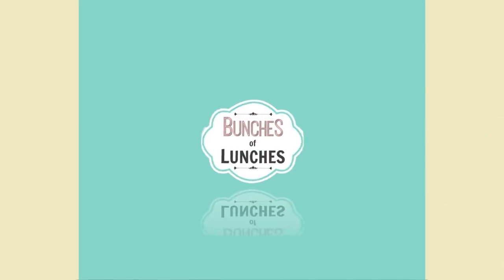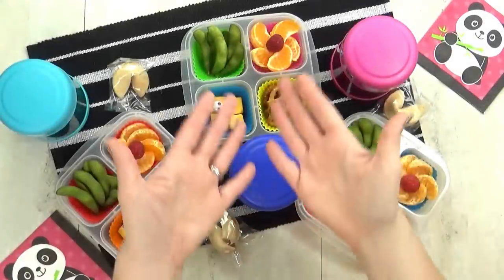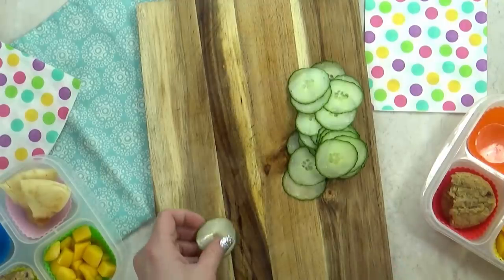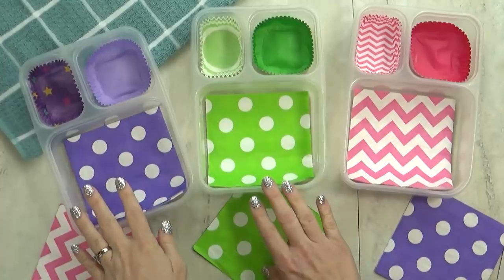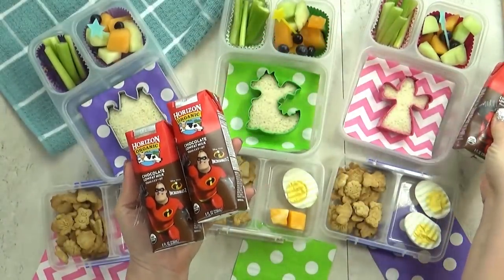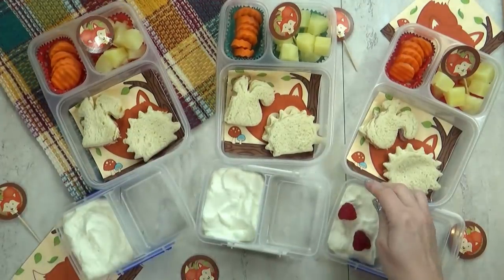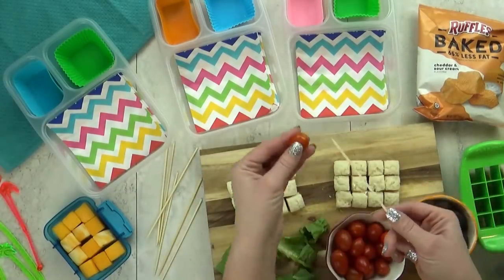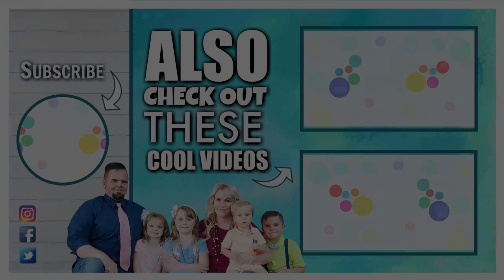HOT LUNCHES and FUN SANDWICHES!🍎 School Lunch Ideas for KIDS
This week we have more hot lunch ideas and a few fun sandwiches! To find items we use in our videos

Do you have a lunch idea that you want us to make?